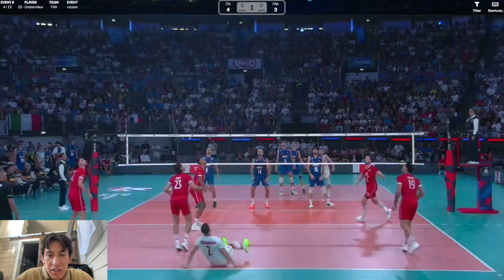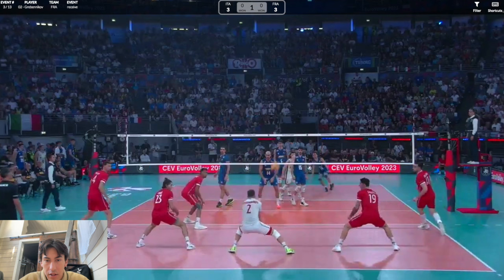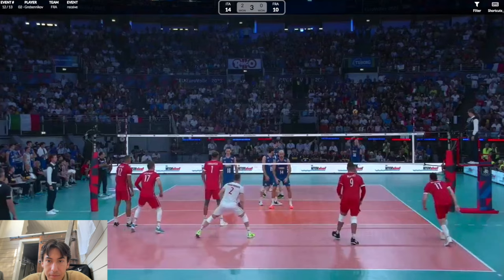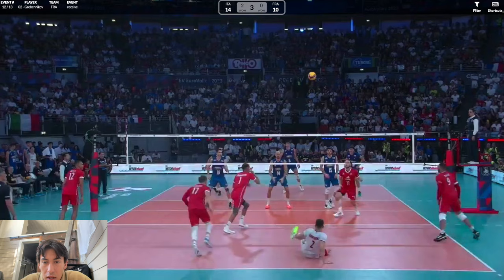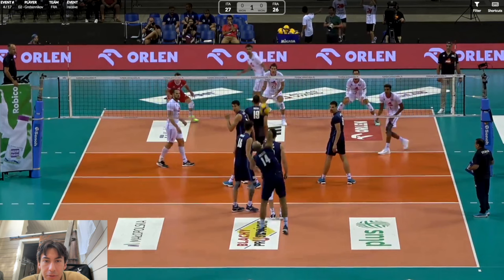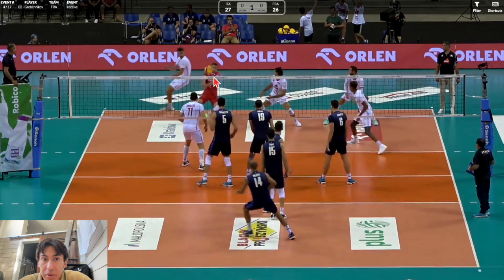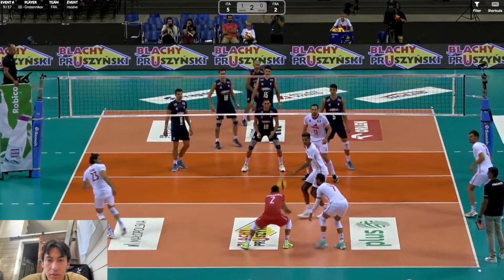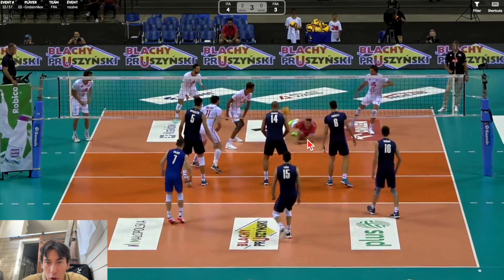Jenia Grebennikov Serve Recieve Breakdown (part 1)